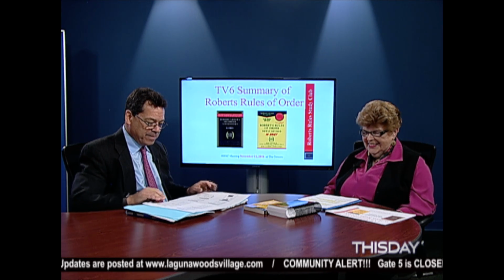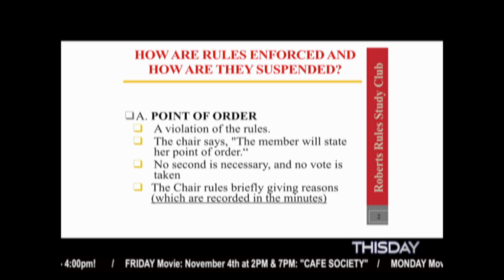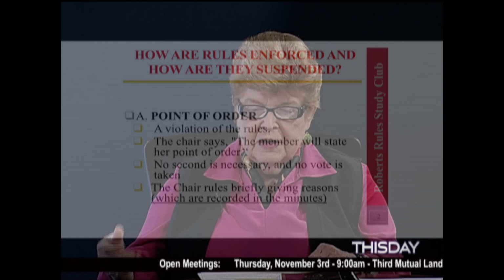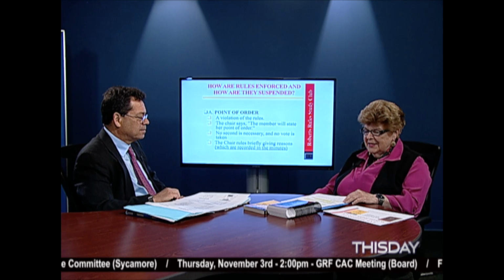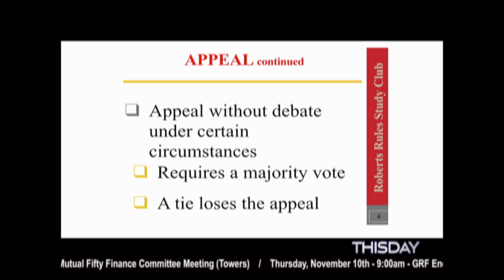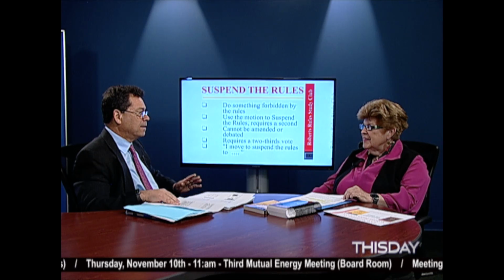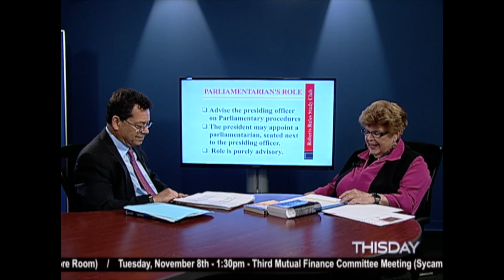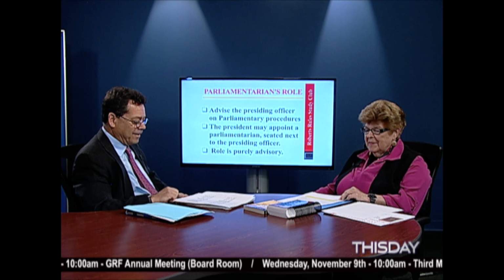Robert's Rules 11 3 16